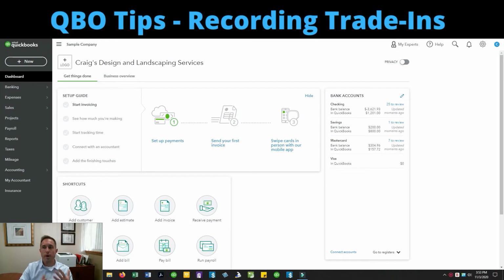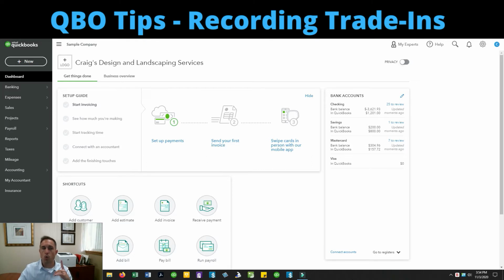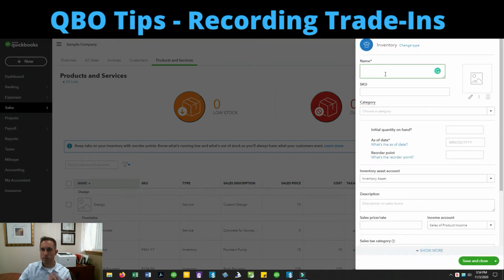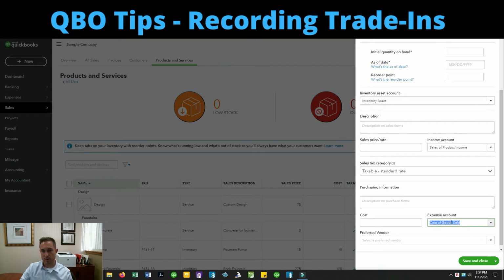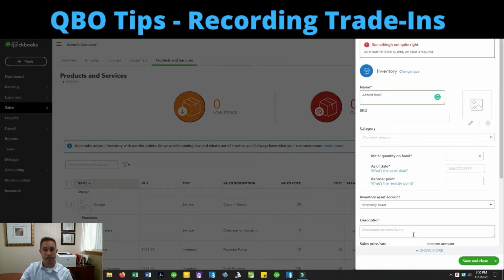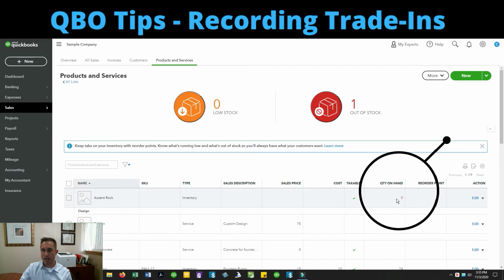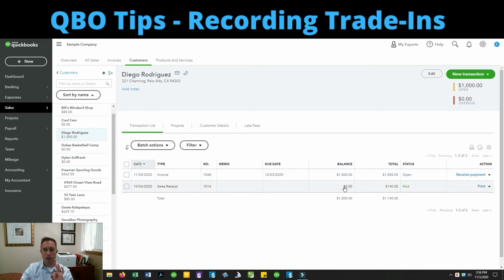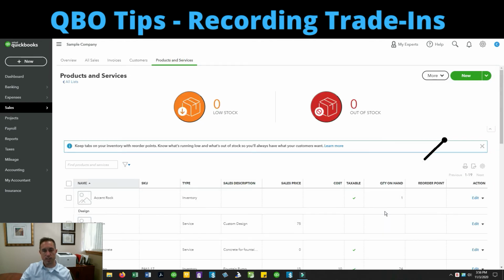QBO Tips 2020 - Recording Trade-Ins (Ep. 36)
This is the eighth QBO Tip for 2020. This video shows you how to deal with trade-ins. Specifically, accounting for items received from a customer for a discount/trade-in value on a purchase. You'll see how to book the sale and the trade-in so that your inventory is correct and your cost of goods sold will flow correctly as well.

NOTE: There are 2 variants discussed at the end, but not demoed.